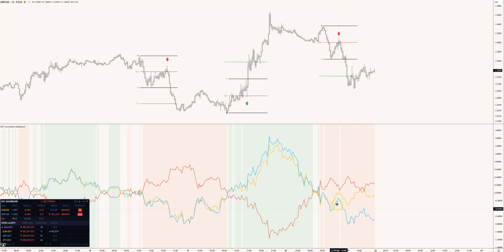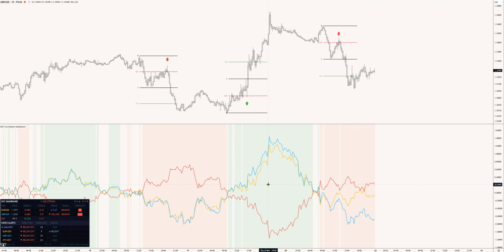DXY Correlation Trading | Ep.05 — The Supersignal: GBPUSD & EURUSD vs DXY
Two pairs. One signal. Maximum clarity.

This is where the system levels up.

When GBPUSD and EURUSD both align against DXY at the same time —
that's not a setup. That's a conviction trade.

In this episode I show you how to identify the Supersignal, what it means structurally, and exactly how to use it.

WHAT IS THE SUPERSIGNAL:

→ DXY cross confirmed on the dashboard
→ EURUSD AND GBPUSD both showing correlation alignment simultaneously
→ Dual confirmation — two of the most liquid pairs telling the same story
→ Higher probability. Same entry rule. Same risk management.

WHY IT MATTERS:

Single pair signals are good. Dual confirmation is better.
When the dollar moves and two major pairs respond in lockstep —
the market is giving you a clear read. This episode teaches you
how to recognise that moment before it plays out.

One signal. Two pairs. Full confidence.

TOOLS USED IN THIS VIDEO:
· DXY Correlation Dashboard (free — link below)
· EURUSD & GBPUSD 15-minute charts
· Fibonacci 50% equilibrium entry